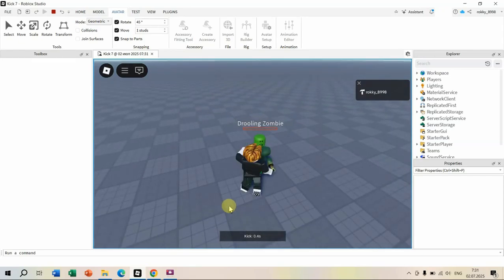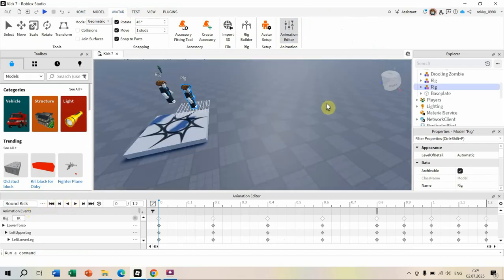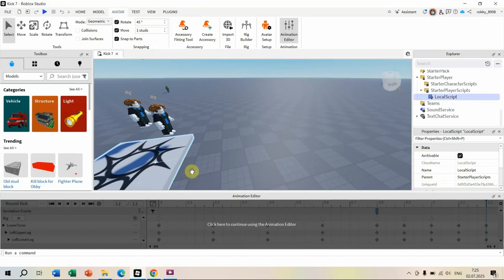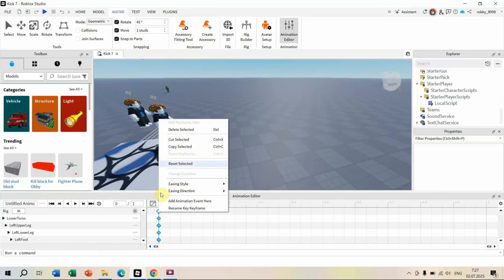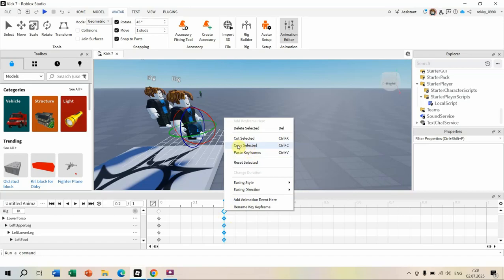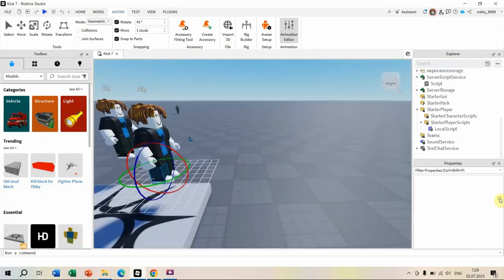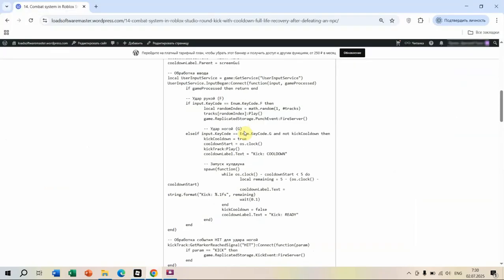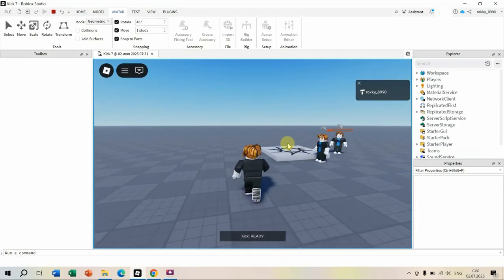14. Creating combat system in Roblox Studio. Round kick with cooldown. Health recovery.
Let's add a Round kick with a cooldown of 5 seconds. NPC will be moved to the side in the direction of the kick. We will also add the full life recovery after destroying an NPC. I’ll tell you in more details how to set up the animation so that the movements don’t go wrong and everything will be clear.